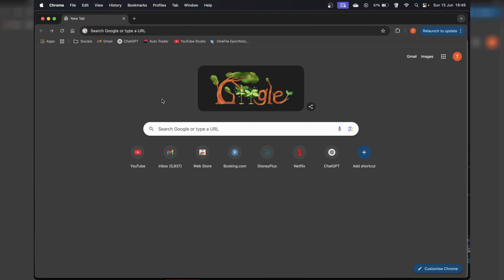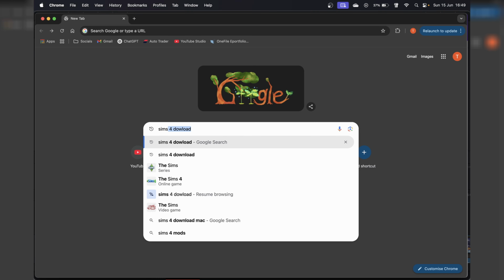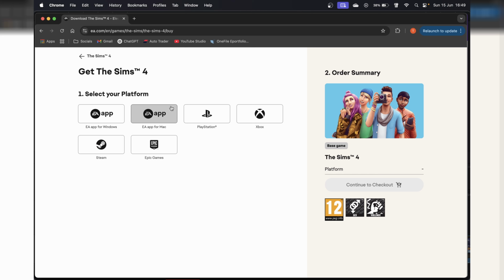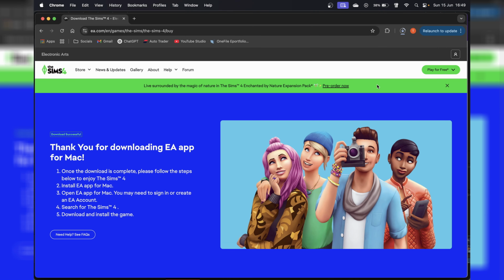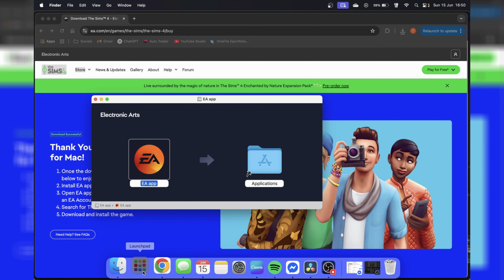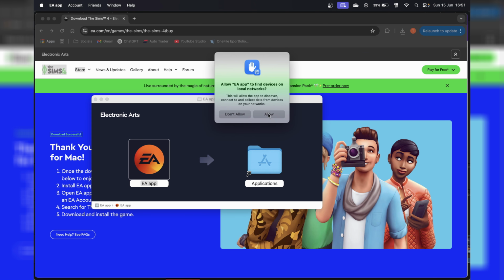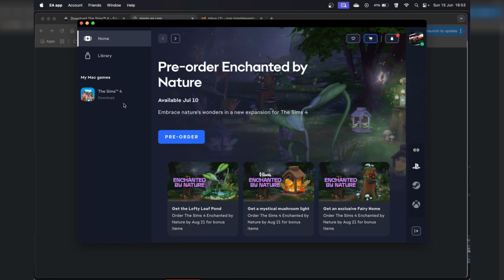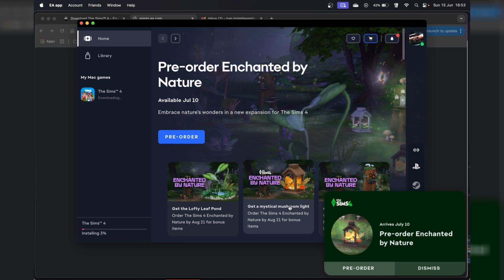How to Download and Install Sims 4 For Free on Mac and PC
Want to play The Sims 4 without spending a penny? In this video, I’ll show you exactly how to download and install The Sims 4 for FREE on both Mac and Windows PC — legally and safely.